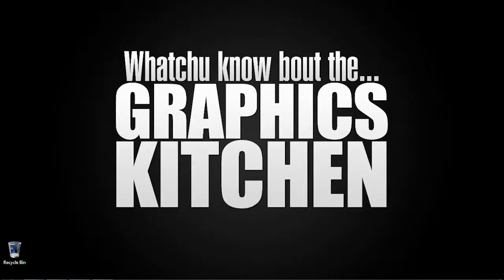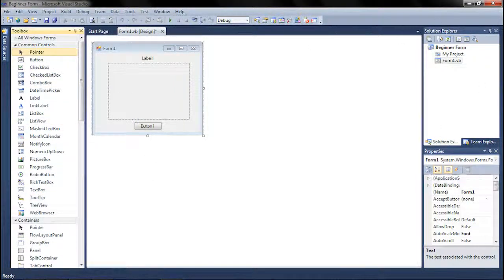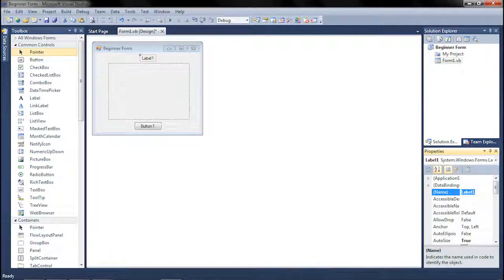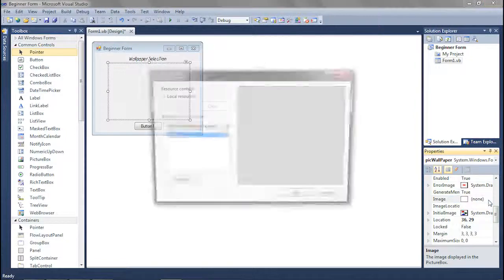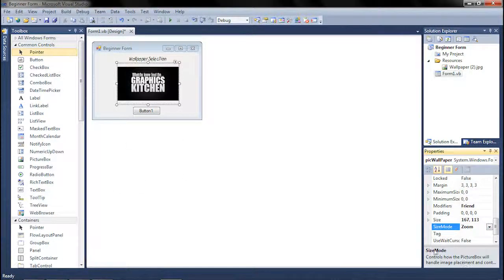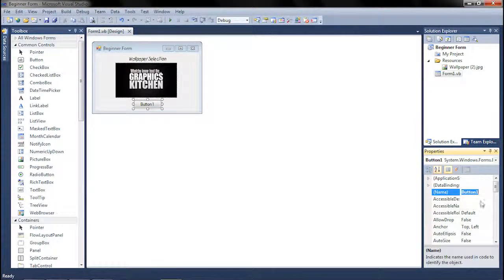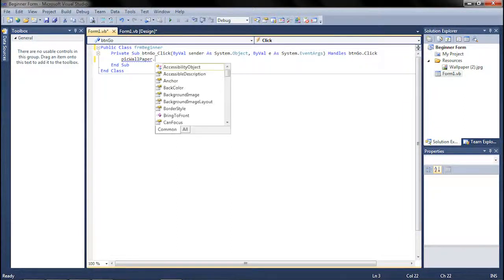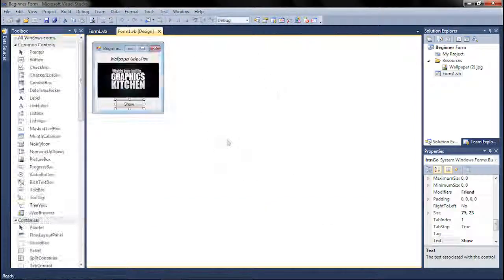Visual Basic Programming Tutorial #2: The Visible Property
hope you guys enjoy this! we get into a little bit of coding, and we get to check out the visible property!

Jake